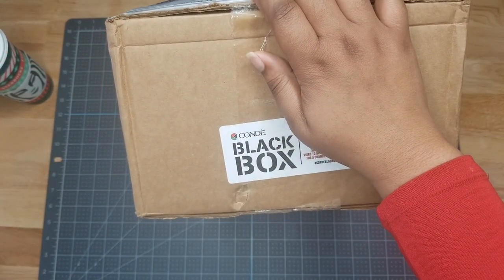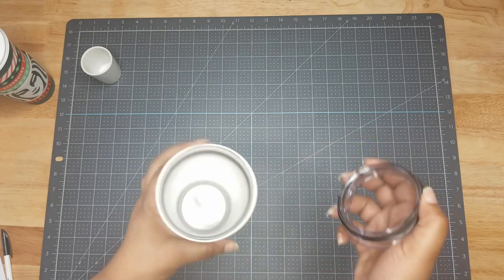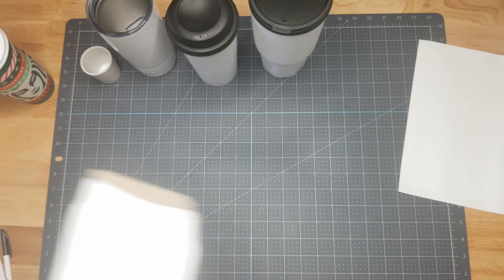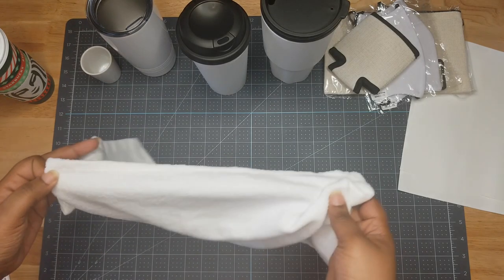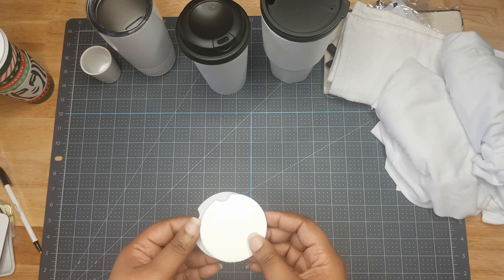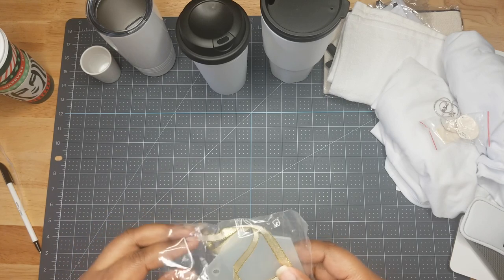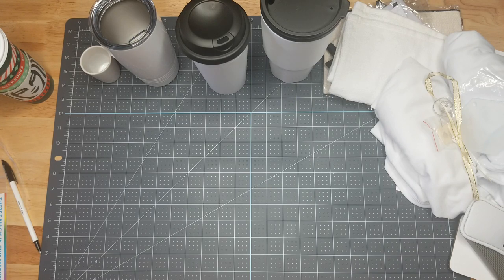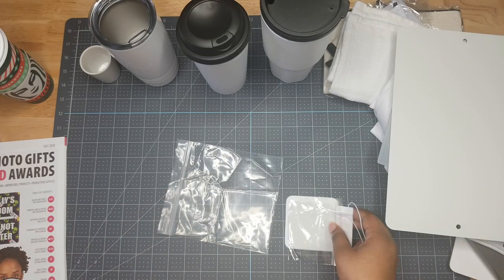Conde Sublimation Black Friday Box Unboxing 2020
Get a sneak peek inside of Conde's 2020 Black Friday Box. Want one of your own? Grab a FREE Black Friday Box with qualifying purchase at Conde during Black Friday Week.